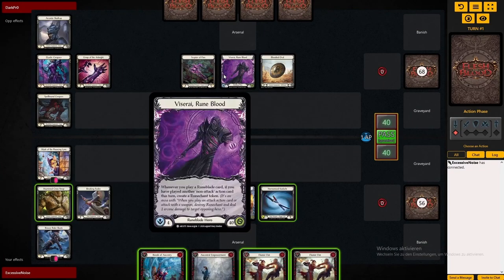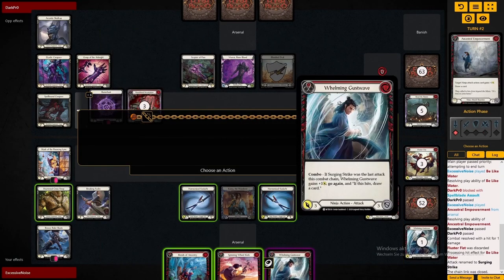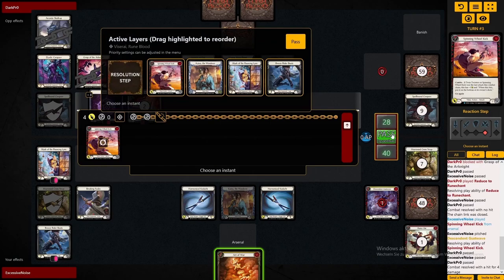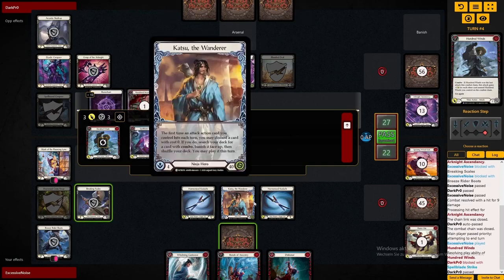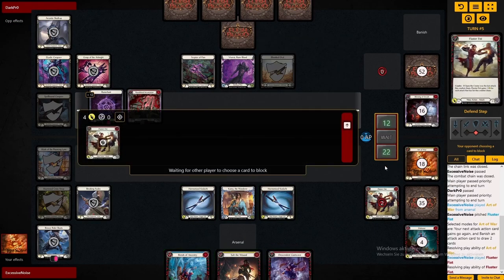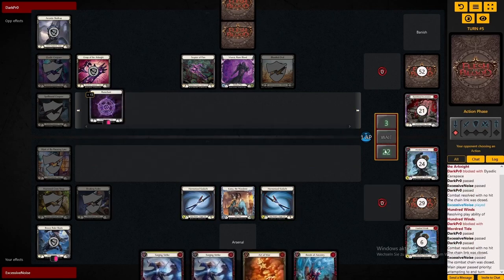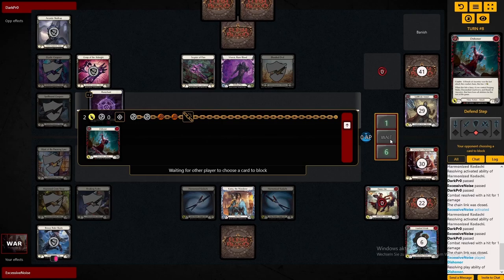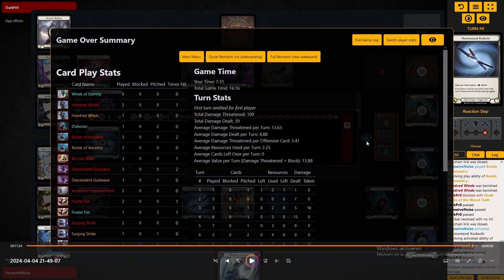Katsu Viserai Matchup GAMEPLAY || Katsu Deck Flesh and Blood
Arcane Barrier Is Key.
Flesh and Blood - Heavy Hitters